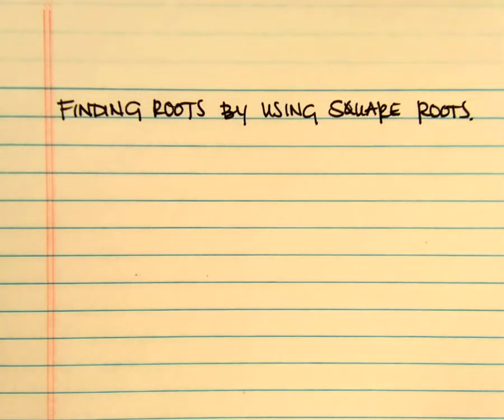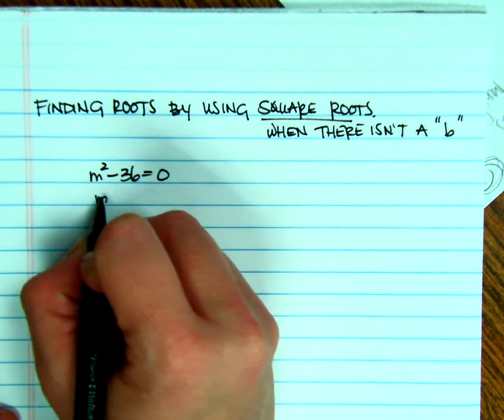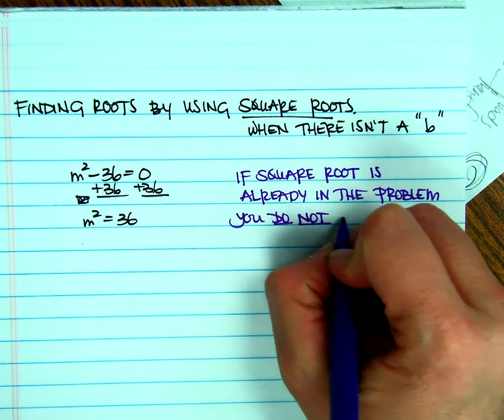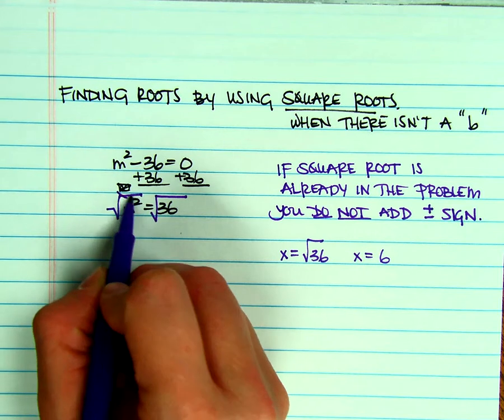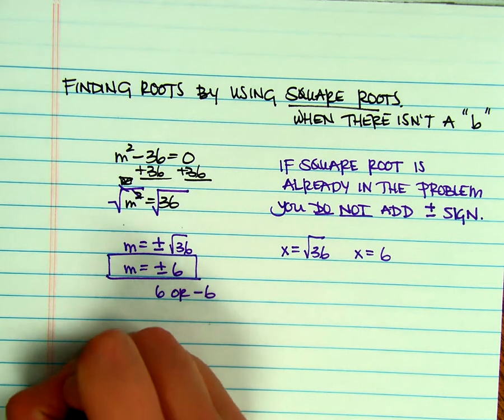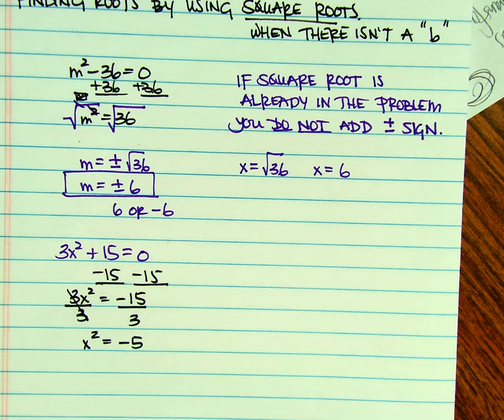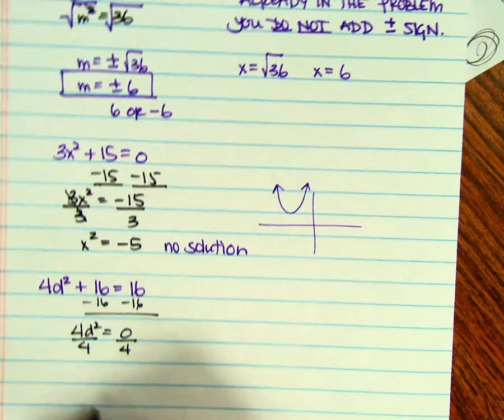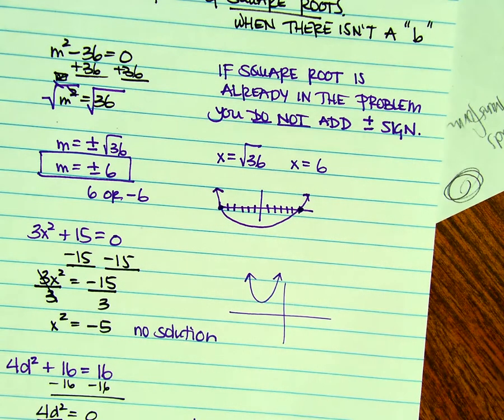9 3 Finding roots of quadratics by square roots